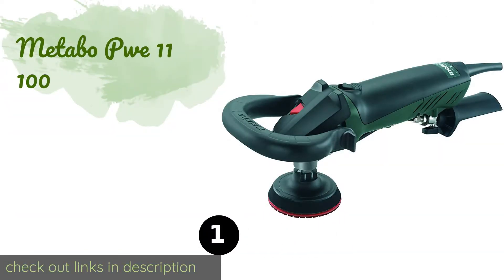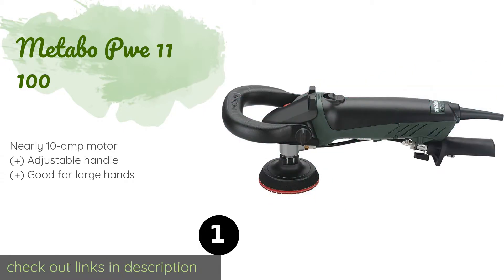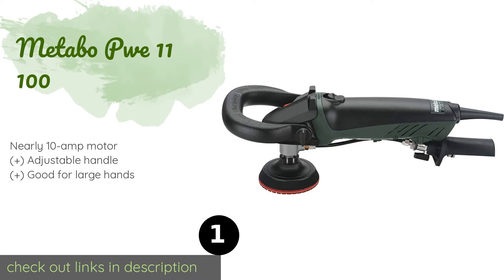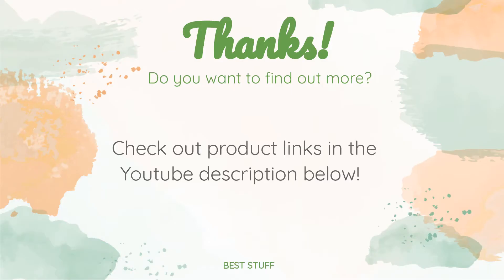🌵1 Best Wet Polishers 2020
1 - Metabo Pwe 11 100:
✅ Amazon US
🌏 Amazon International